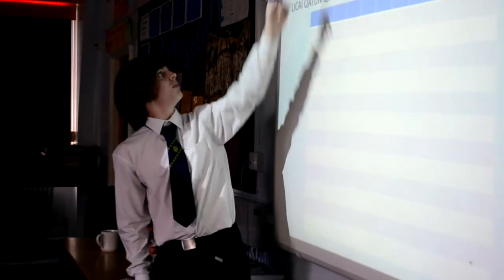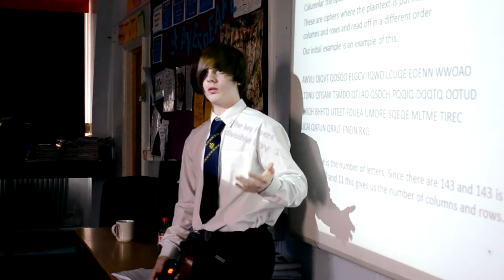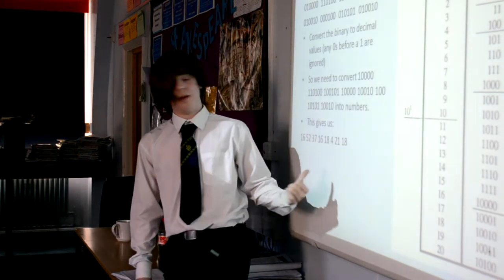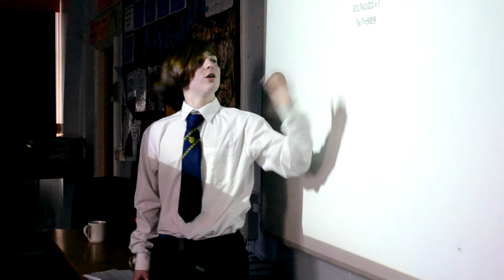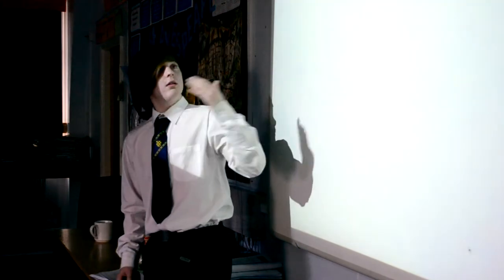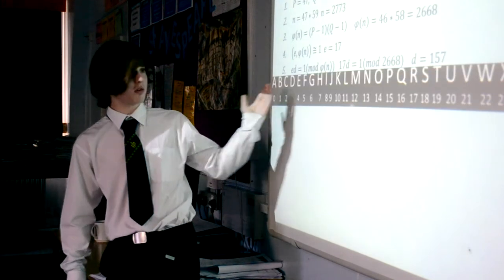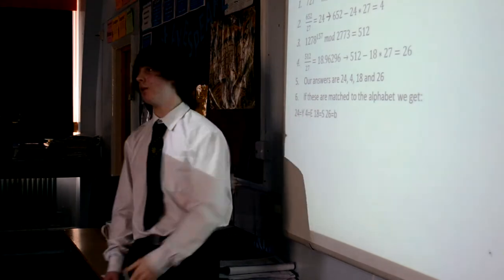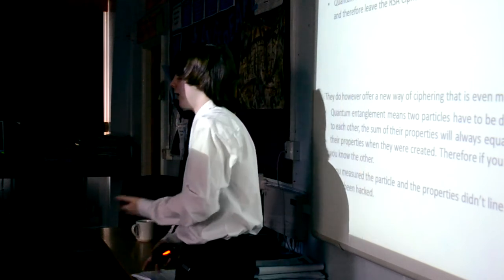Codes & Ciphers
Access to the Presentation,

Courtesy of WCGS Photographers' Society